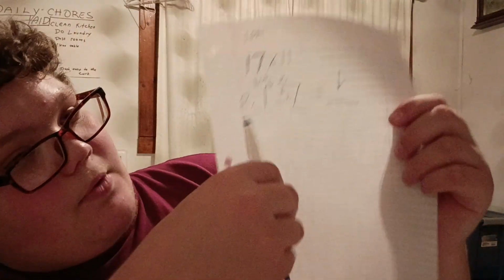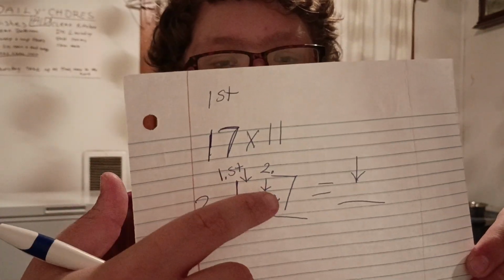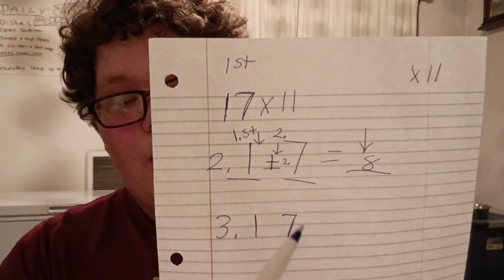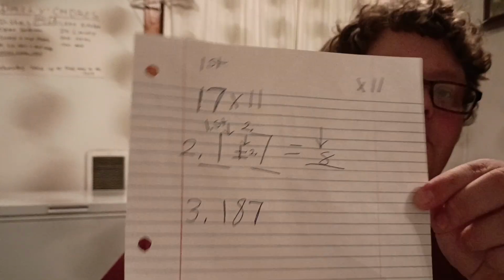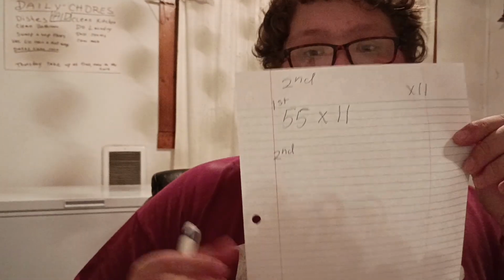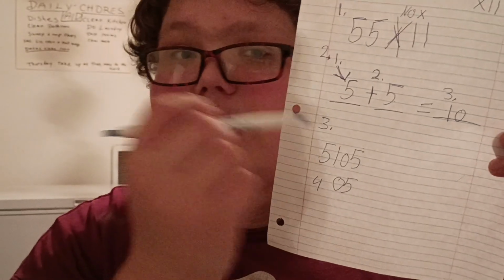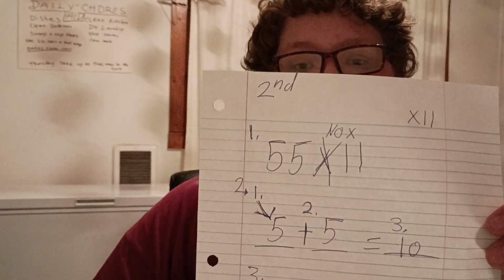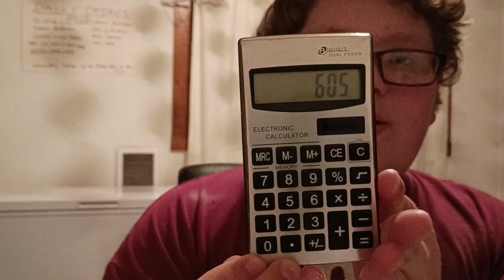How to solve x 11